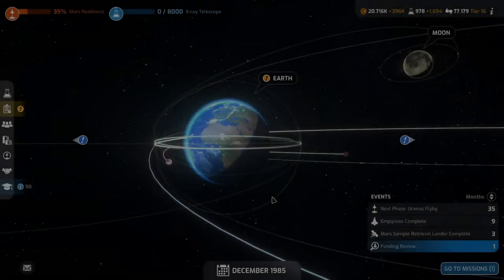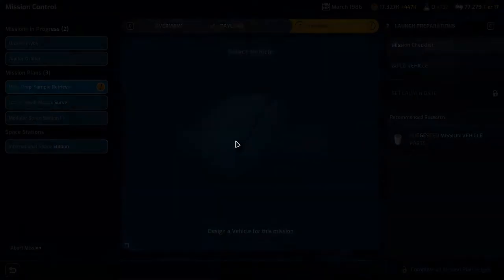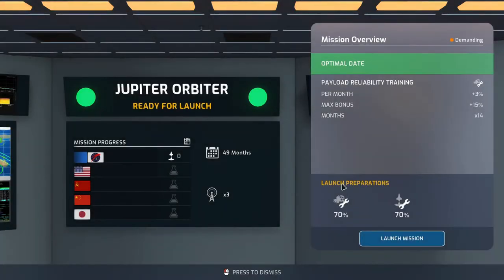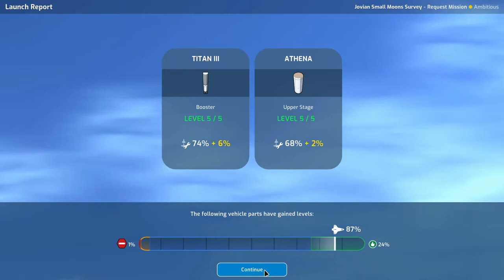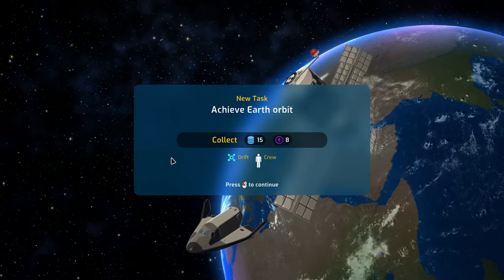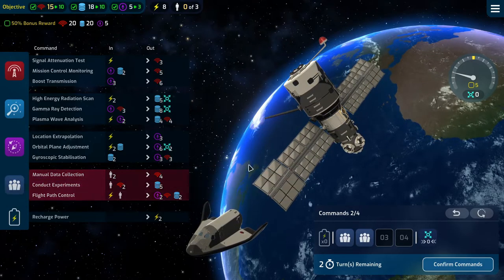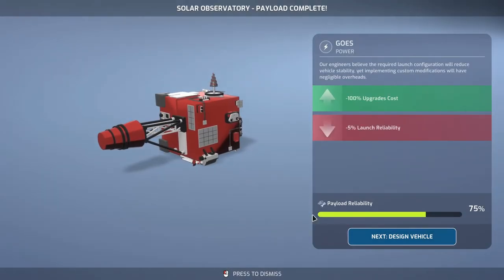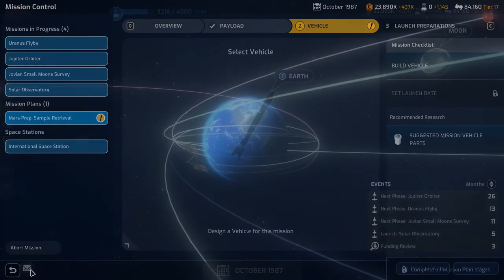Mars Horizon Gameplay Ep27 | Completing the ISS